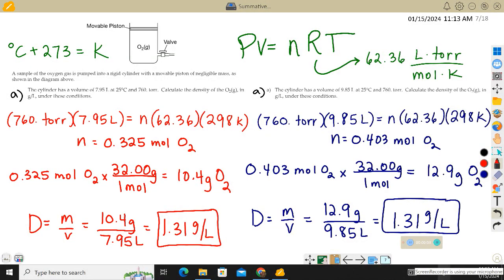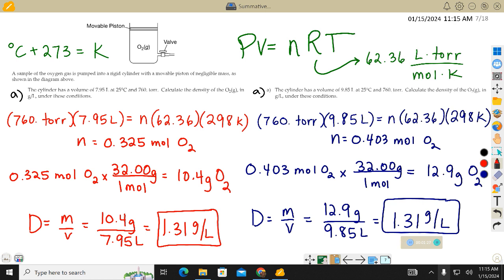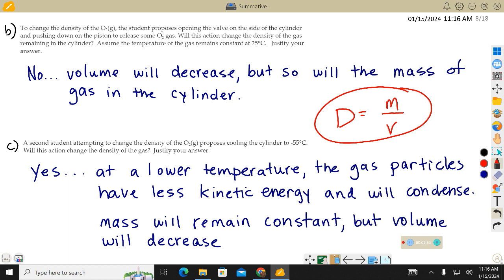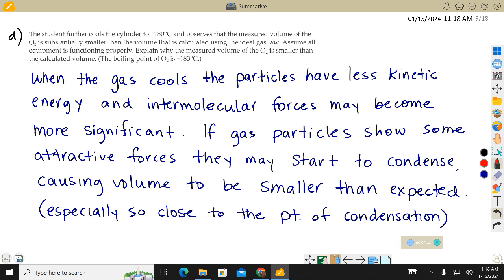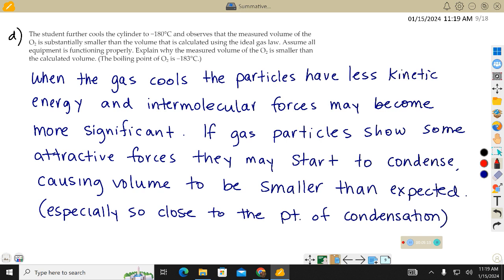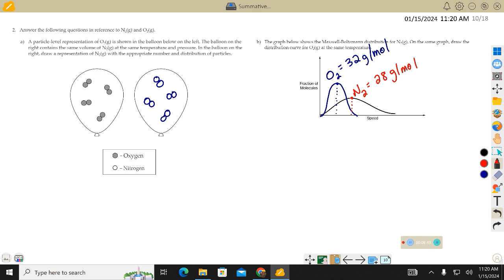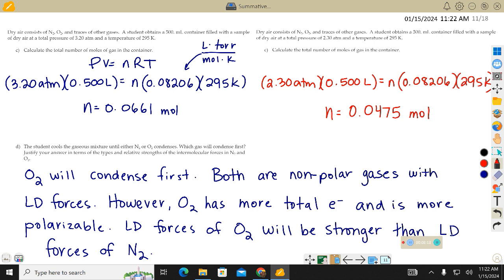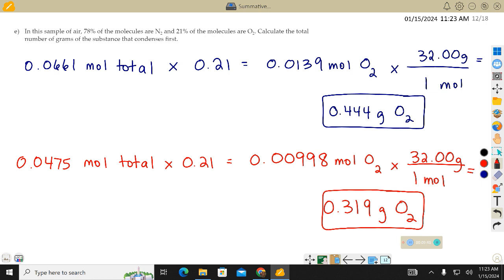Summative Assessment Gases FR